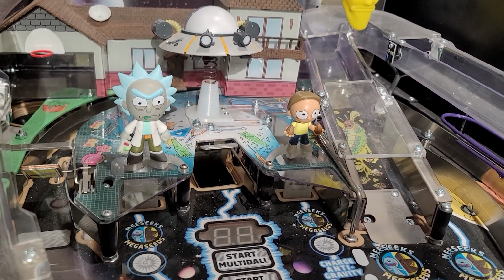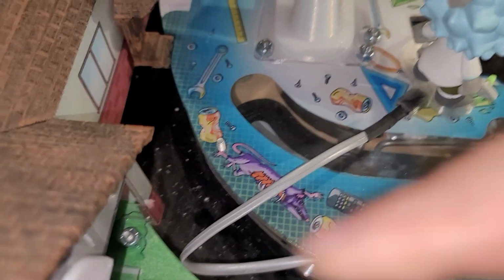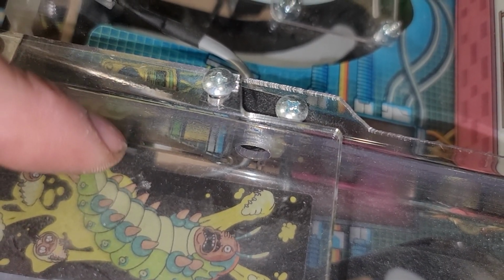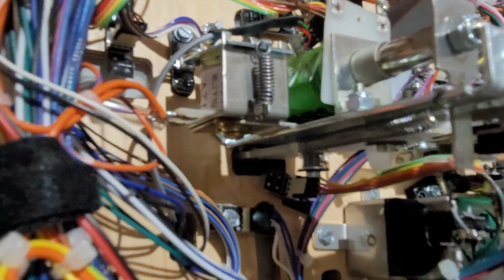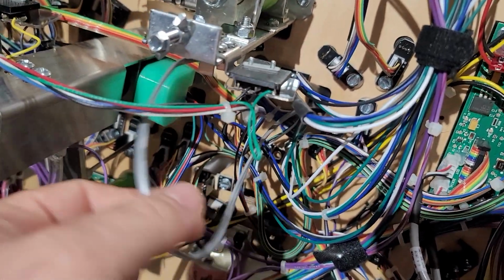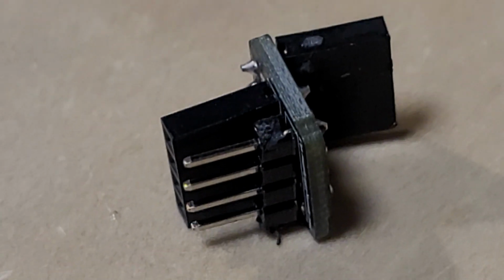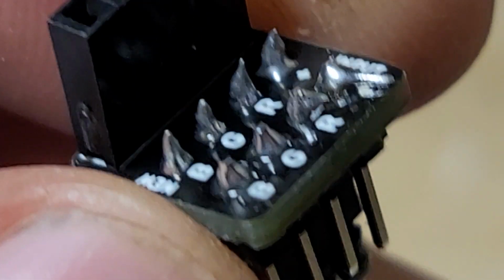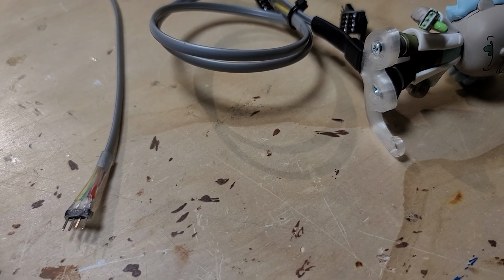Rick & Morty Pinball Limited Edition Lit Character Install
Here's how to install our lit figures for your Spooky Rick & Morty pinball machine. You can purchase these figures on our